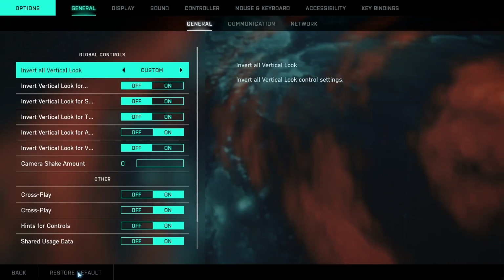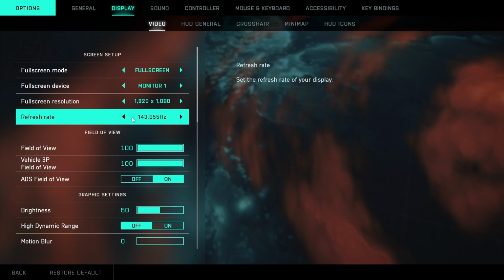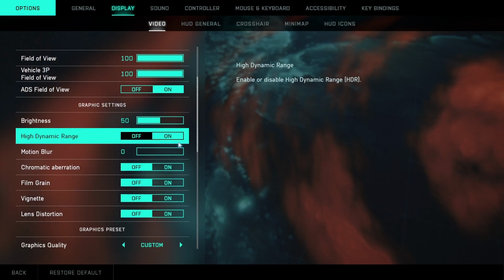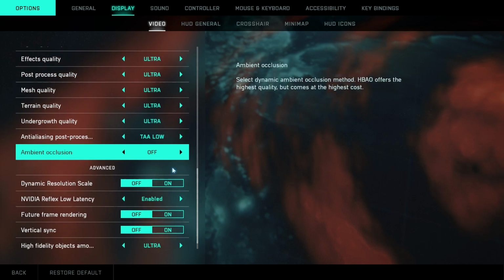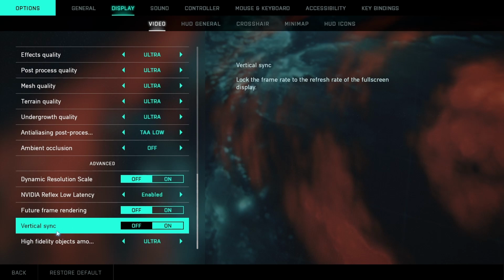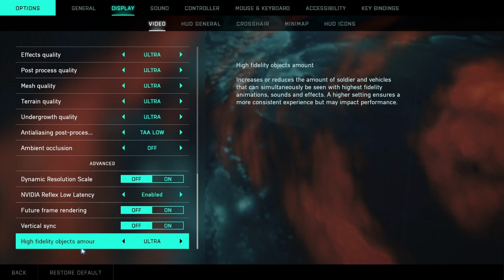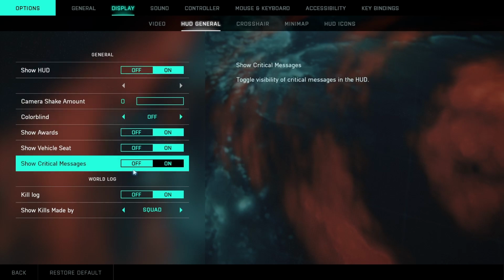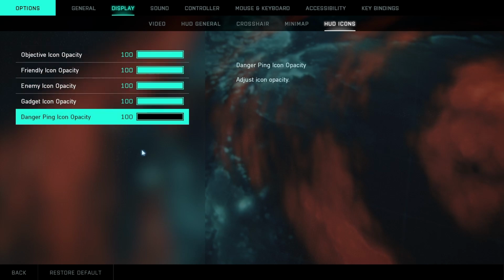Battlefield 2042 | Graphic Settings To Improve Performance & Gameplay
I decided to make a video talking about what graphics settings I'm using that seem to improve my gameplay and performance.

Hello GAMERS it is me, HARMNONE. Here to play BATTLEFIELD 2042 (not MINECRAFT with DREAM (DREER)) I recently purchased a Nuclear Submarine for Australia under the AUKUS deal (I don't know what that means but I bought big bunch of them hehe). This caused KIM KARDASHIAN to marry me instead of Kanye West (Donda (Donald)). THE GIBBERISH CONTINUES... POST KIM MARRIAGE I WAS INVITED TO THE MET GALA, WHERE I WAS BIRTHED FROM LIL NAS X with an iPhone 13 in my hand. I RACED VSAUCE MICHAEL HERE IN FORMULA 1 ON FORTNITE (chairs). yej. this video is definitely about Mr Beast, CALL OF DUTY VANGUARD, AND BATTLEFIELD 2042 COMBINED. (wow). Shremwaldo fought Mr beast and won in an illegal dogfighting ring (UEFA champions league). DRAKE and FUTURE released the track WAY 2 SEXY RECENTLY, from the ALBUM CERTIFIED LOVER BOY (CLB) (CBT LOVER) (amen) GRAND THEFT AUTO 5 was RELEASED 8 YEARS AGO. MRBOSSFTW was arrested today for possession of TERRIBLE CONTENT, while TGG (The Gaming Gorilla) was found to have excellent CONTENT.